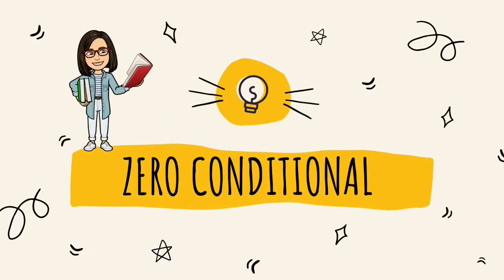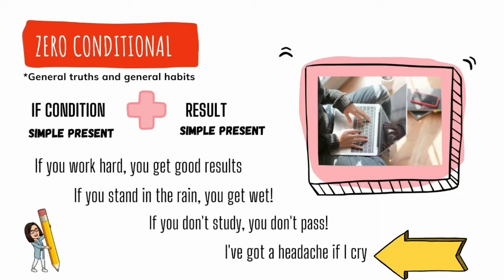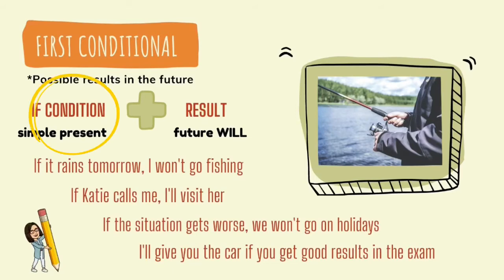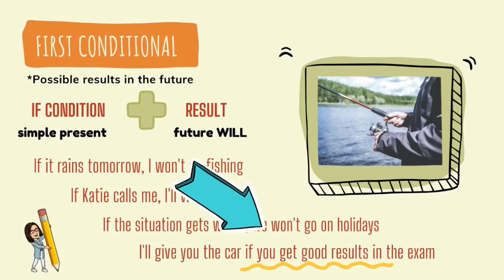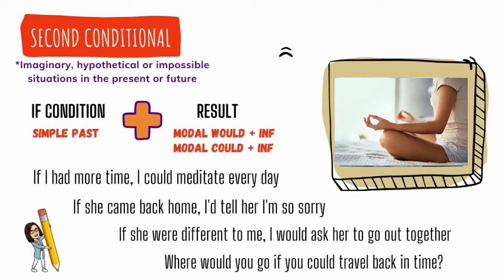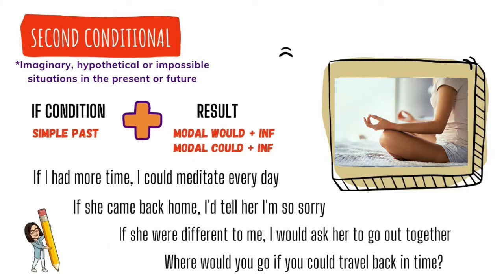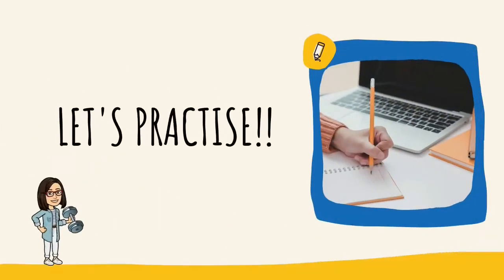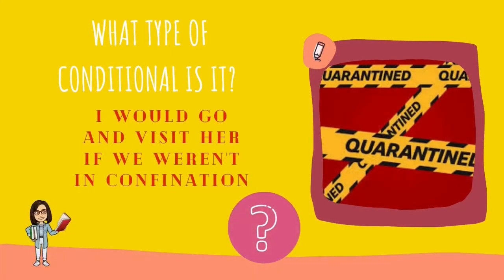Zero, First and Second Conditionals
A quick look into 0, 1 and 2 conditionals  with a bit of practice at the end